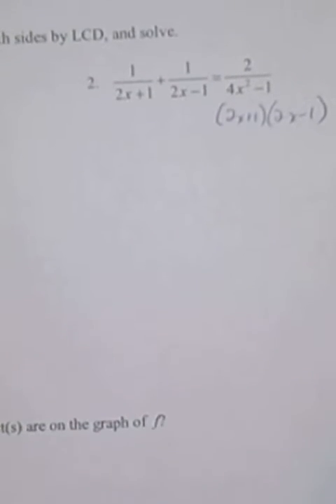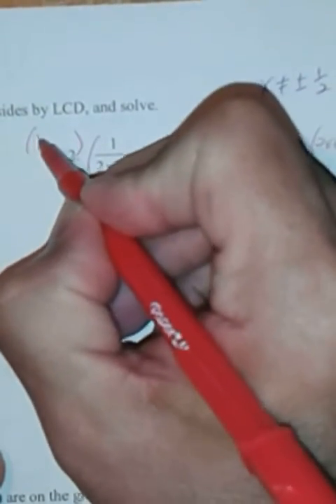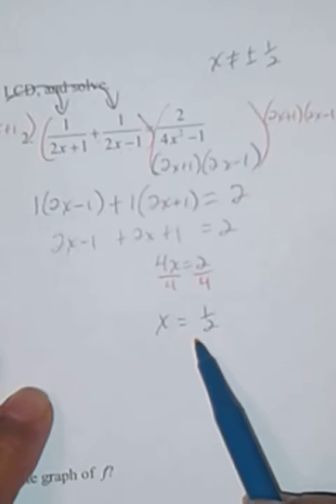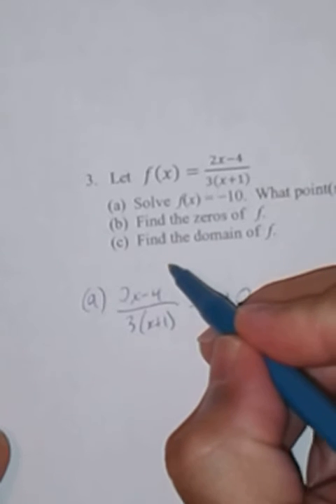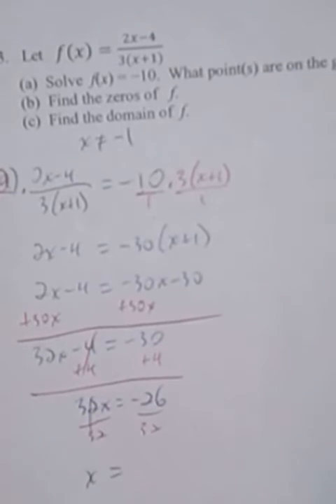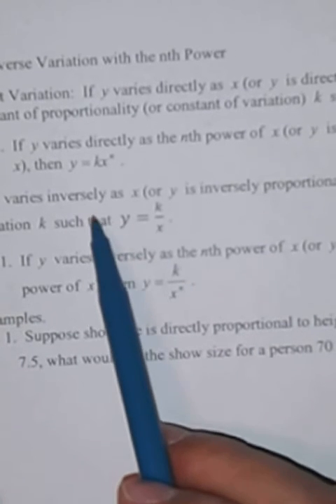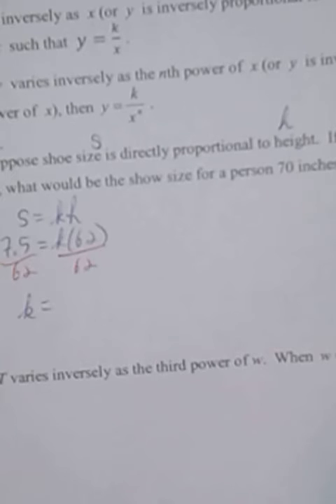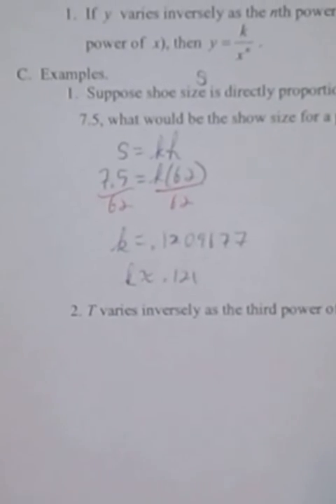Trejo MATH 1314 Fall 2020 4-7 part 1 of 1